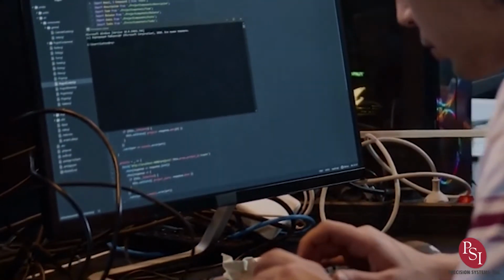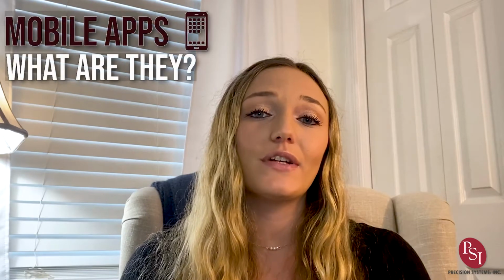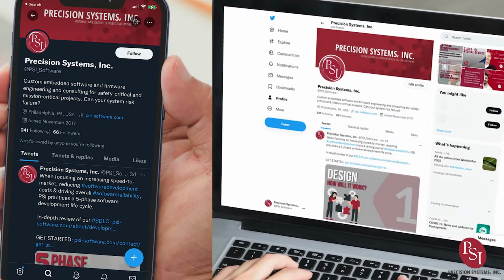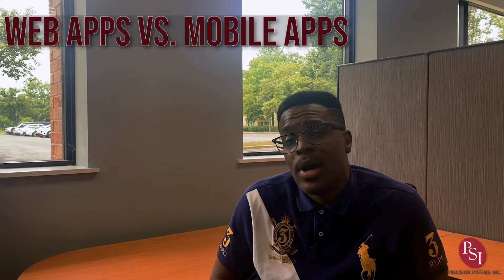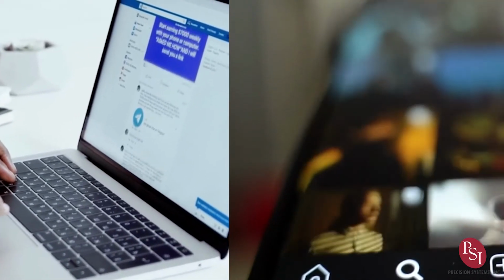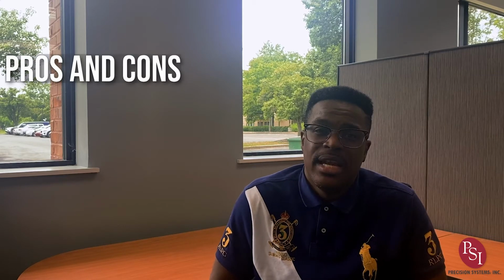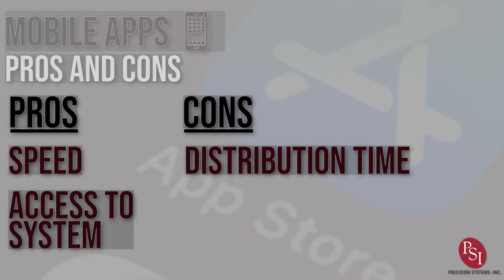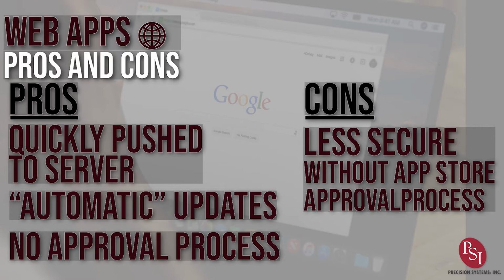Web Apps vs. Mobile Apps: Key Differences to Know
Senior Software Engineer, Alexander Dagana, walks through the key differences between web apps and mobile apps, by looking at the backend development and functionality of each.

Looking for assistance developing your next mobile app or web app? PSI is here to help!